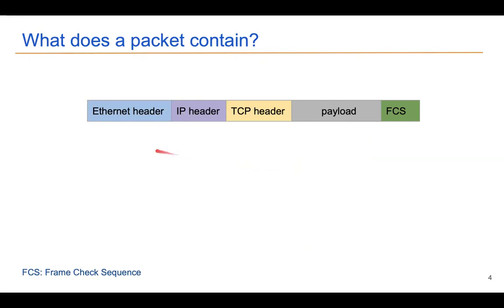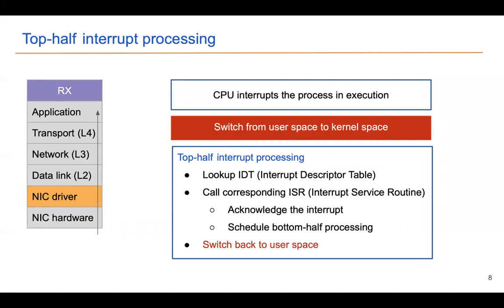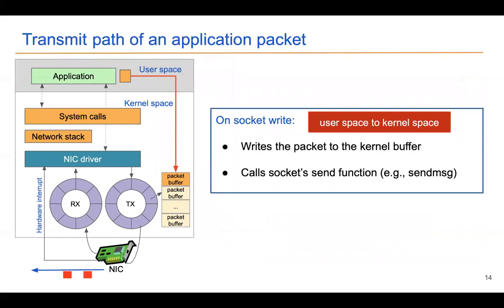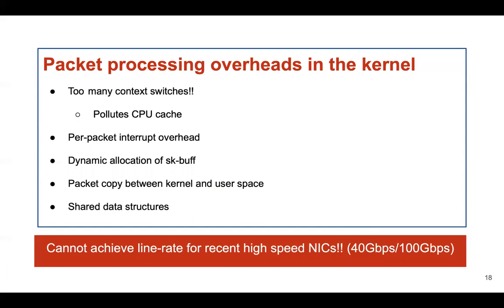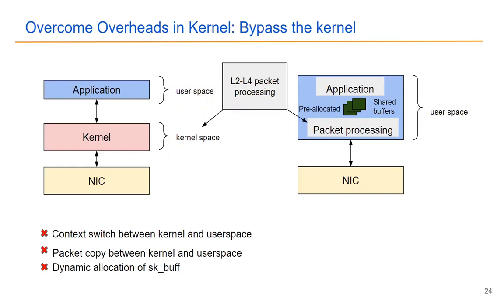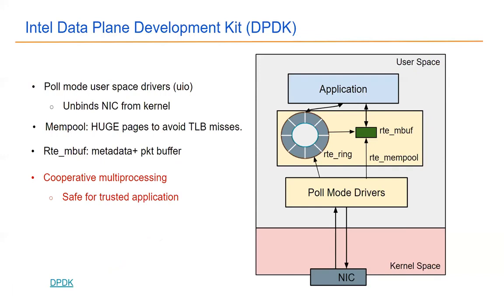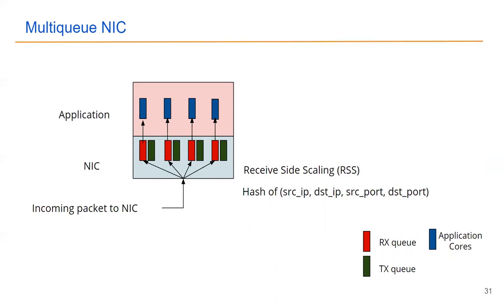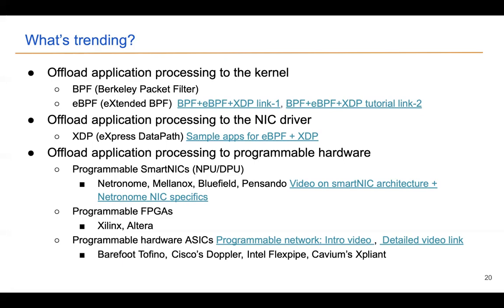Kernel-bypass techniques for high-speed network packet krishna( 720 X 1152 ).mp4